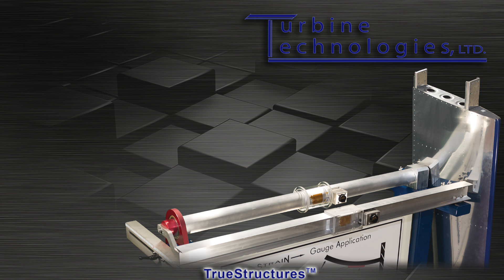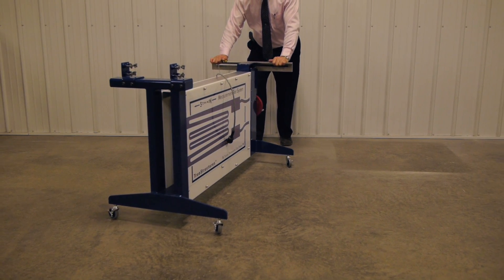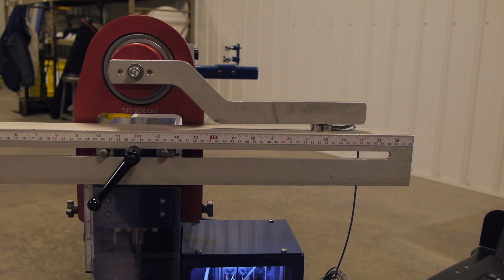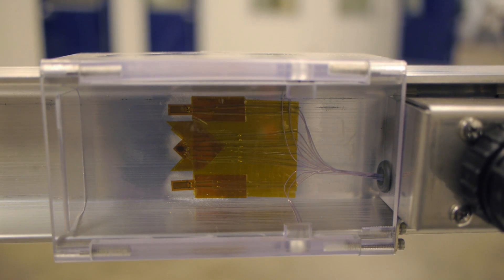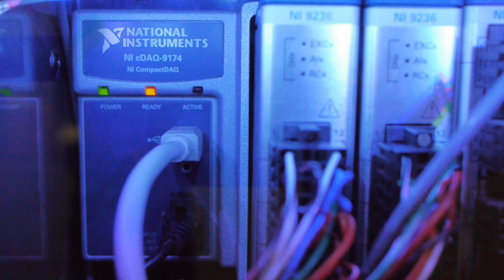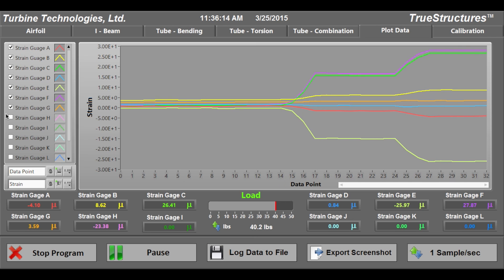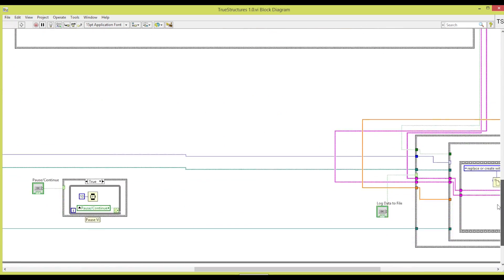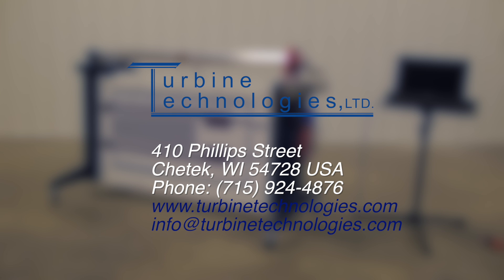True Structures Stress/Strain Analysis System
TrueStructures Stress/Strain Analysis System by Turbine Technologies, Ltd.